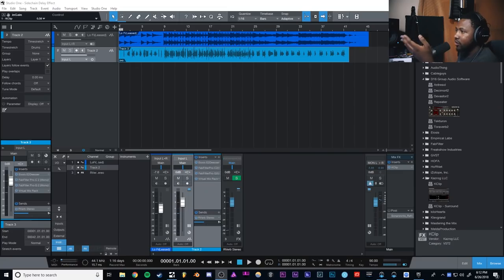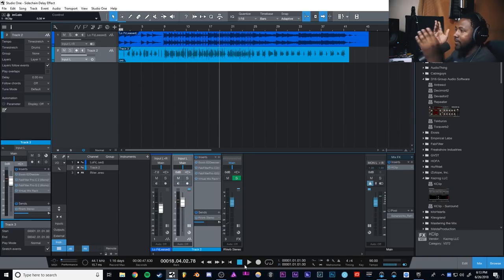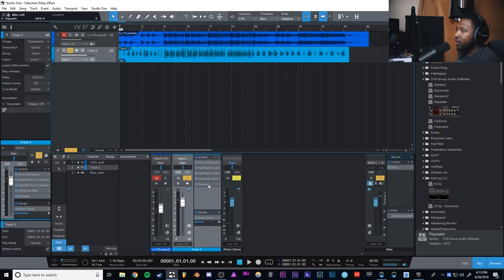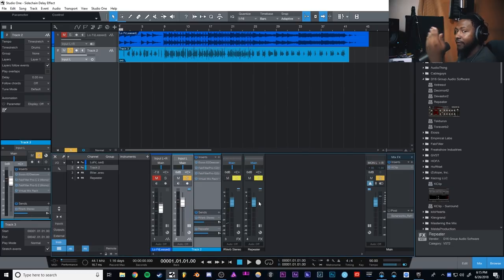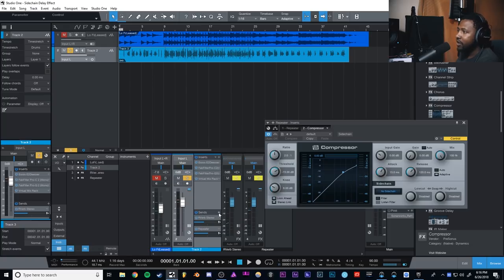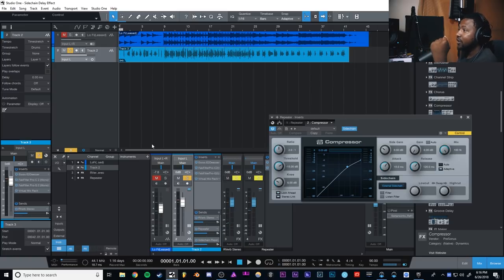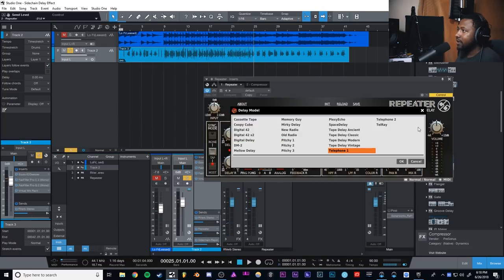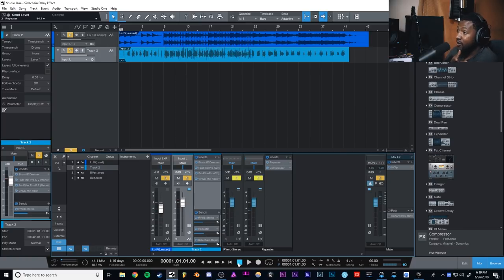Side Chain Delay Effect Fast and Easy in Studio One 4 And Any DAW!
In this video I will show you how you can do get the side chain delay effect. This is in Studio One 4 but can be down in any DAW. Just let me know if you want me to show you in you DAW.

PC Setup

2x Samsung - 850 EVO-Series 250GB
4x Seagate - 1TB